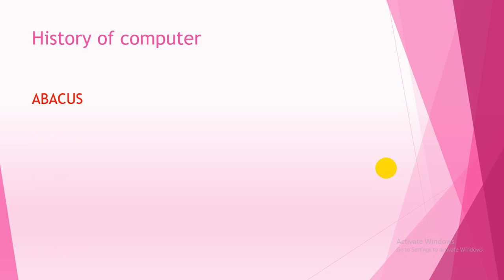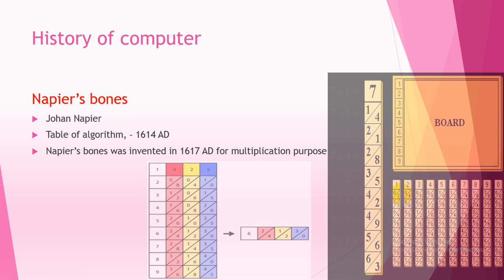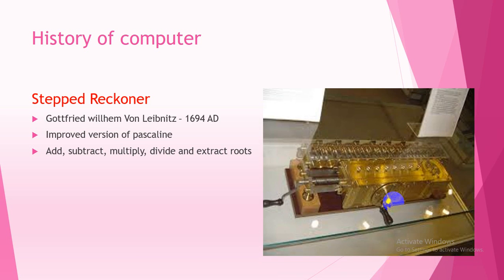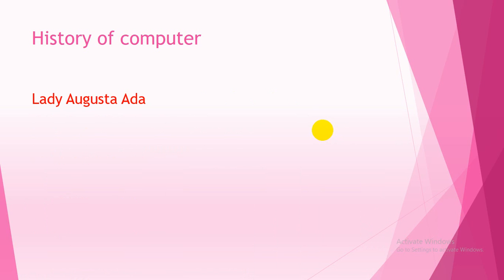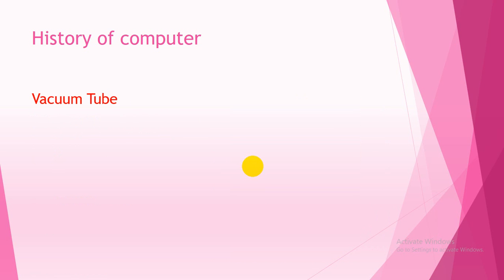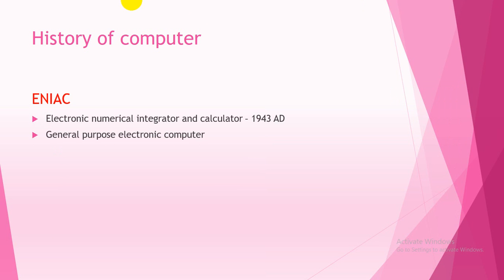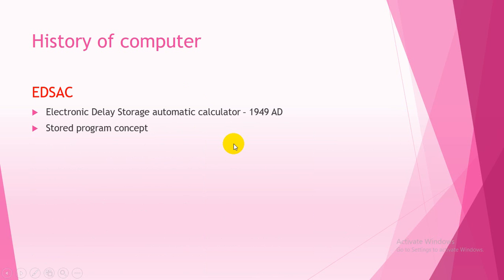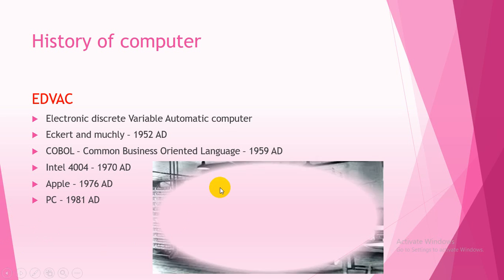History of computer